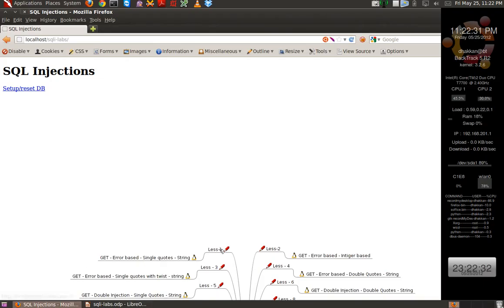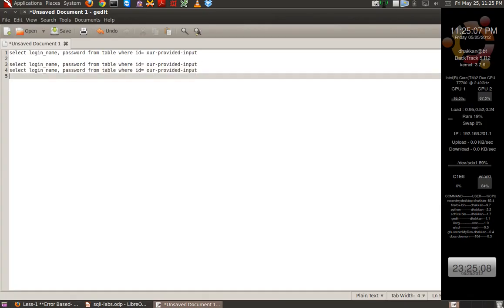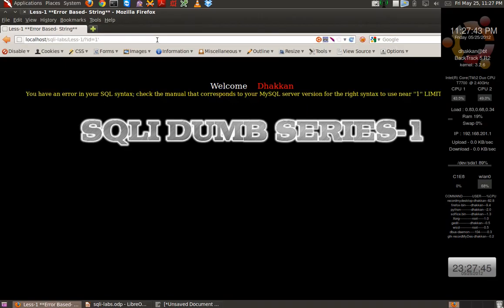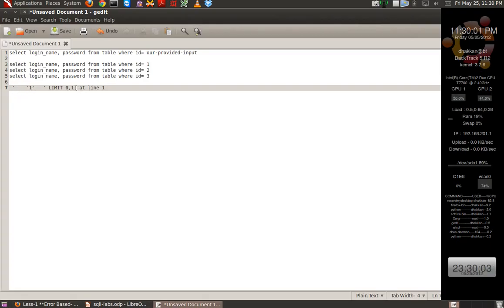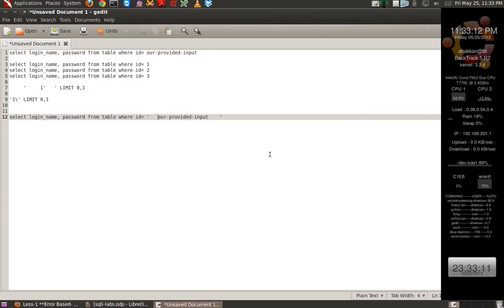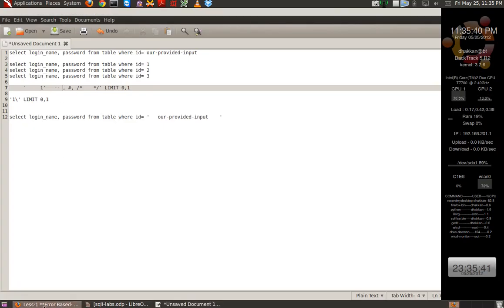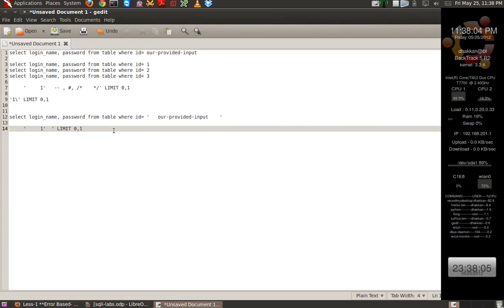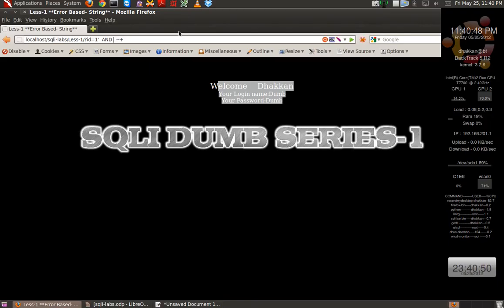sqli labs series part 2